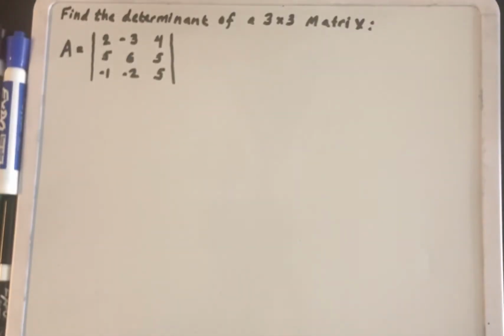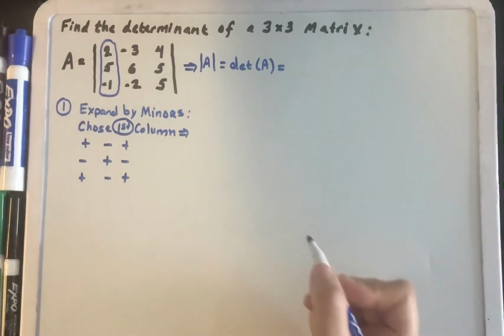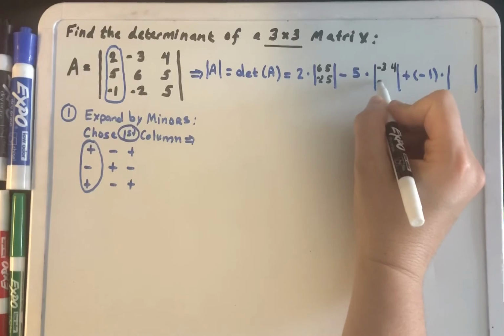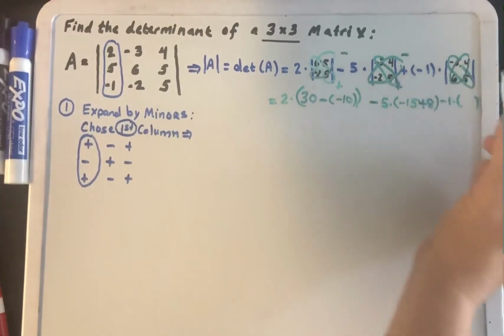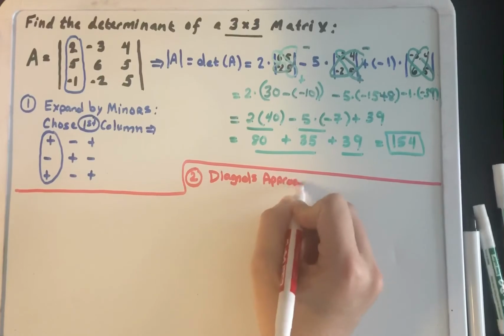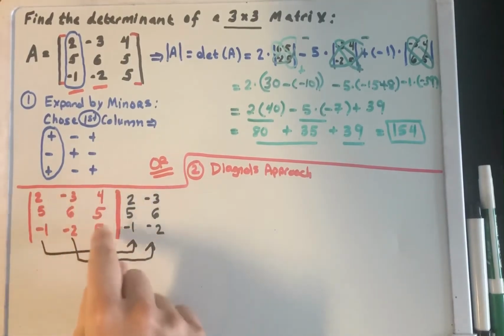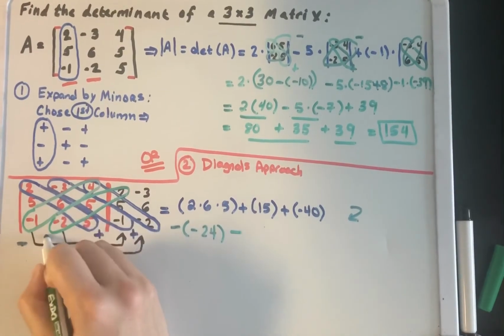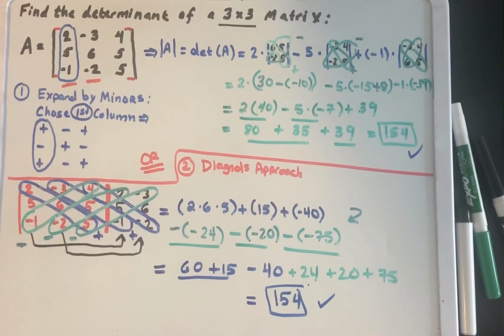Homework Example: 3x3 Determinant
Valencia College Precalculus